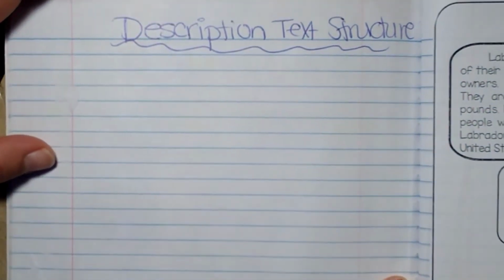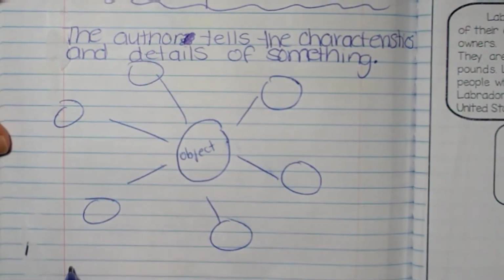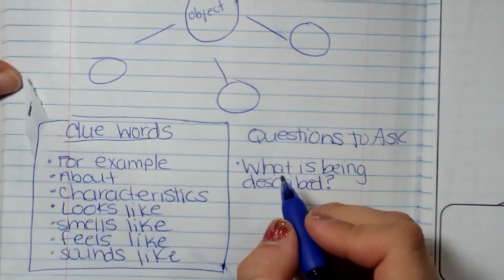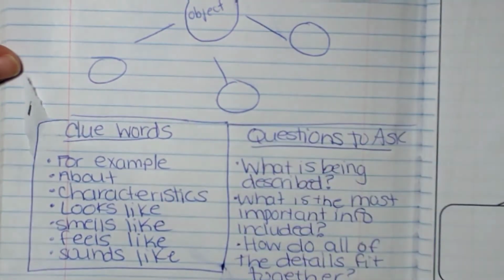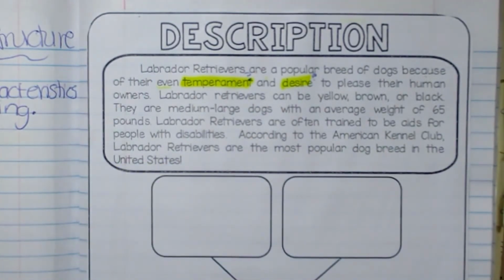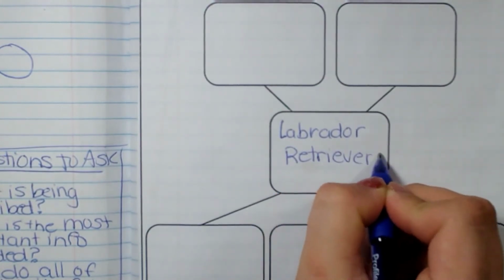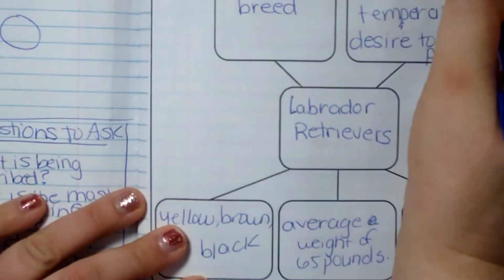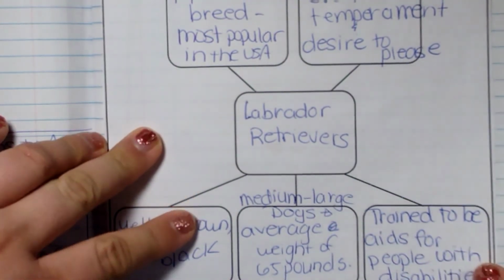Description Text Structure // 5th grade reading lesson onlin